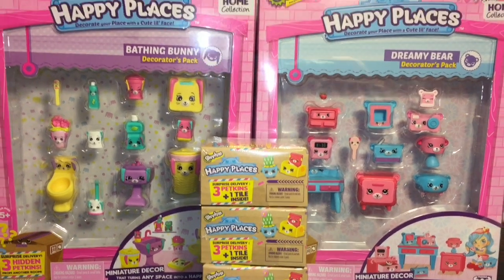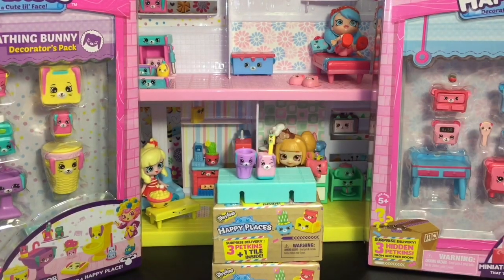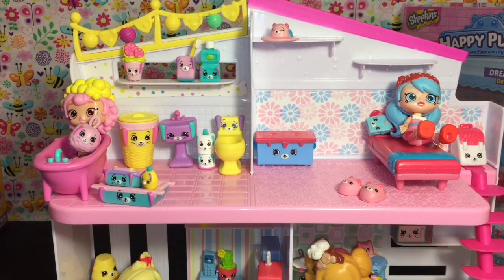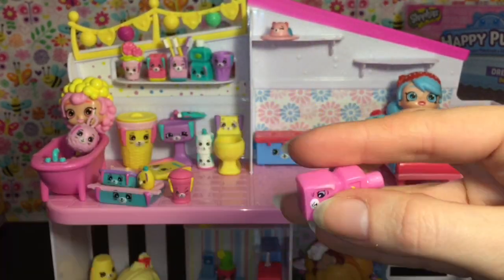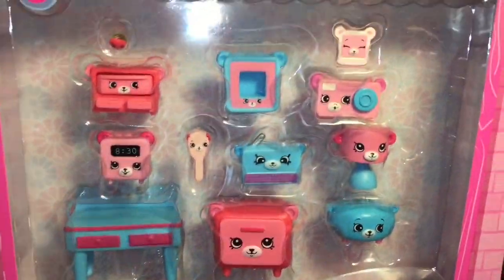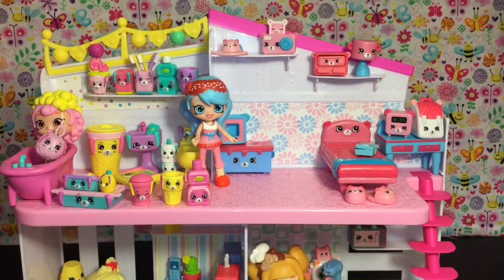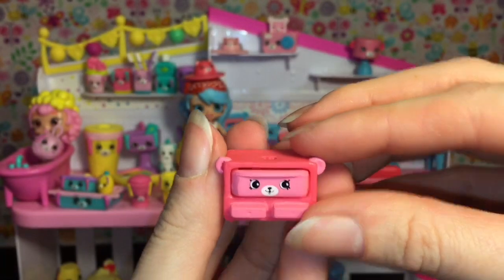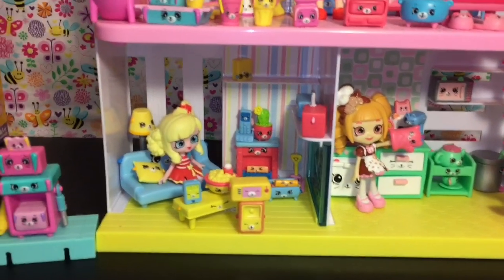Shopkins Happy Places Bathing Bunny Dreamy Bear Packs & Blind Boxes Toy Opening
Today I'm opening Shopkins Happy Places Toys. I have the Bathing Bunny and Dreamy Bear Decorator Packs to open, as well as several of the season 1 Blind boxes.  Each come with three hidden petkins inside.